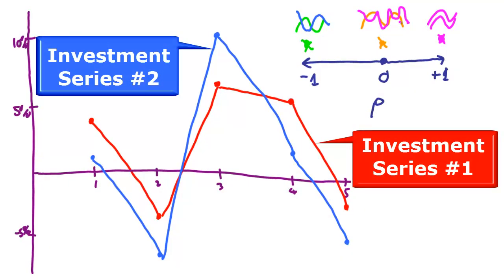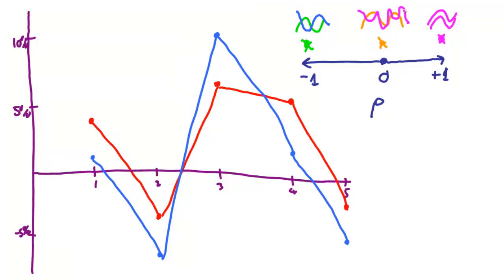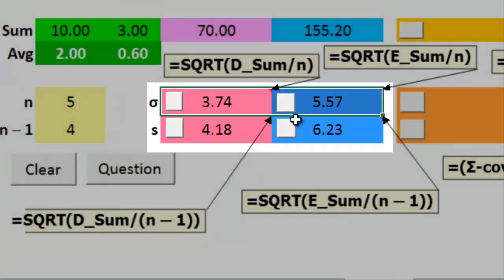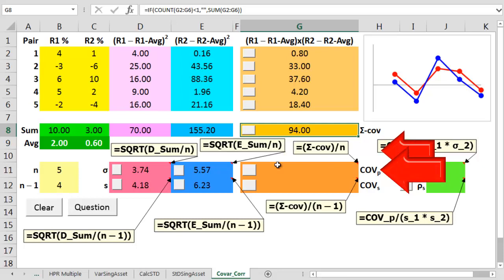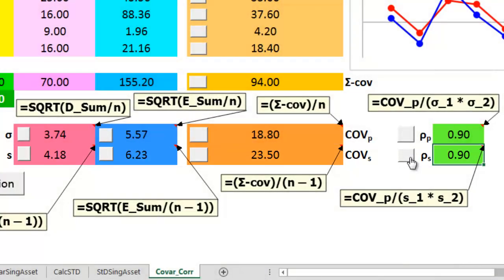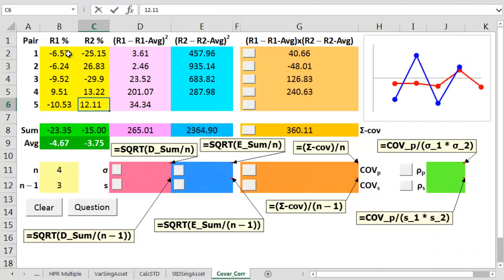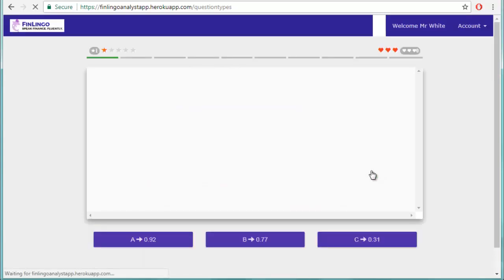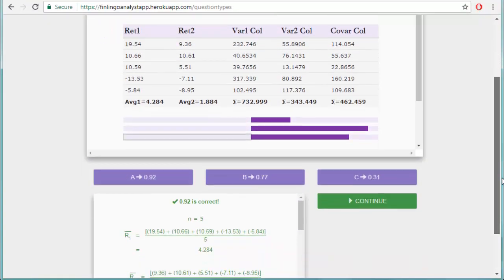Covariance and Correlation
If you've already watched our video on standard deviations (in the notes below), or you know how to calculate standard deviations, then the next step is to calculate a covariance between two different sets of investment return figures.

Once you have a covariance, you can then work out a correlation, so you know exactly how related two different investments are to each other.

In this video, we show you the full procedure in working out a covariance and a correlation, both for data populations and for data samples.

Once we've been through the theory, we go through two different financial analysis exam questions, one for population data and one for sample data, to figure out covariances and calculations.

In financial analysis exams, like the CFA, you will generally be supplied all the raw data you need to work out a correlation. We show you the quick four steps you need to do this.